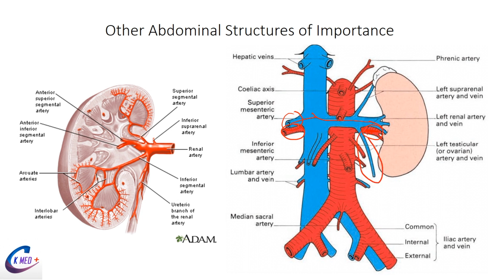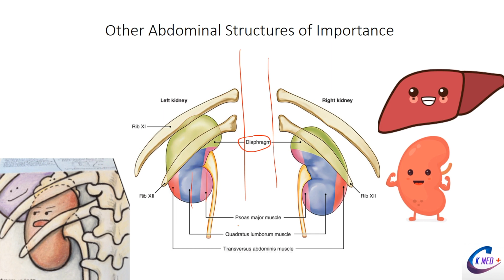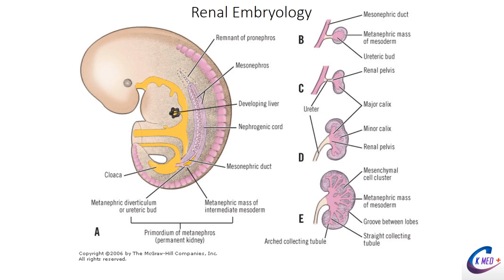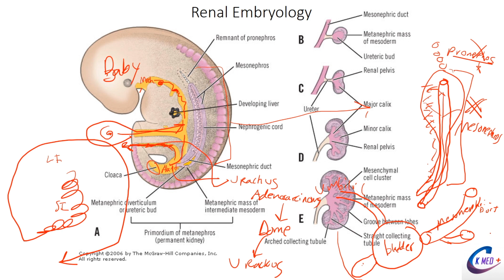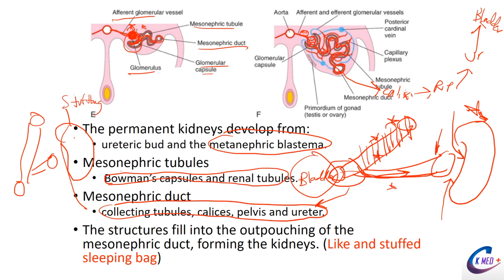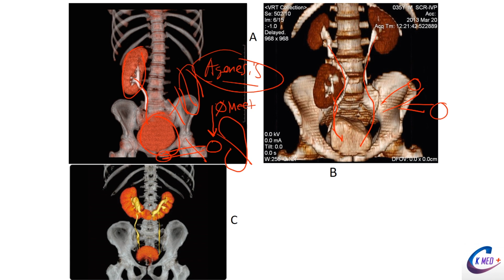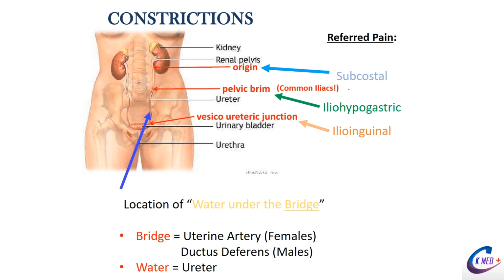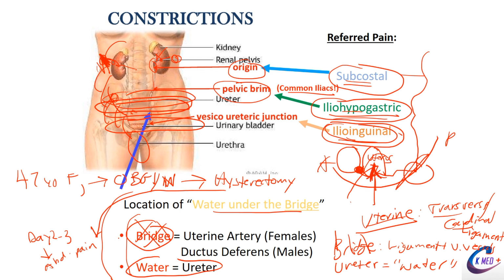Adult Kidneys, Renal Development and Pathology